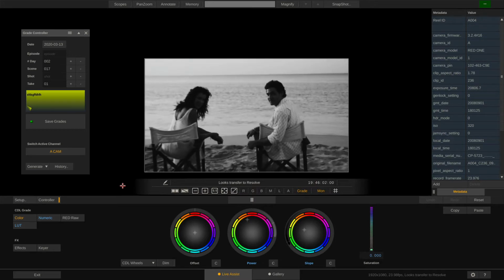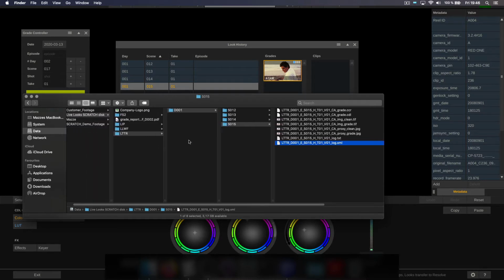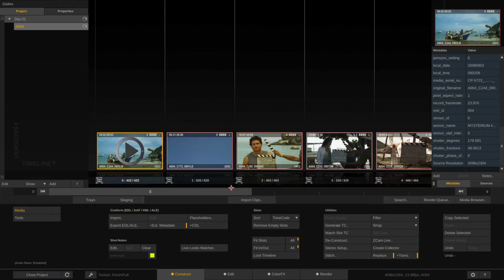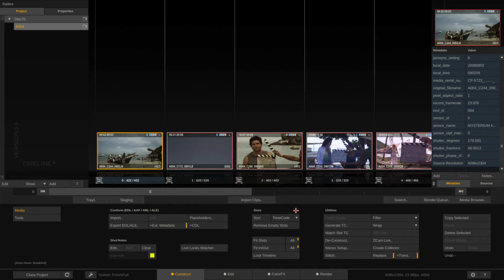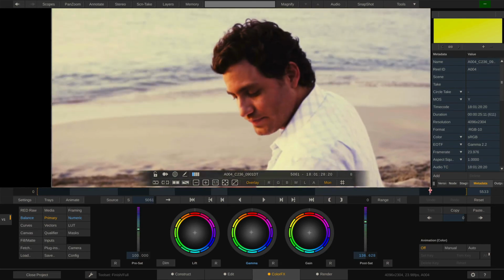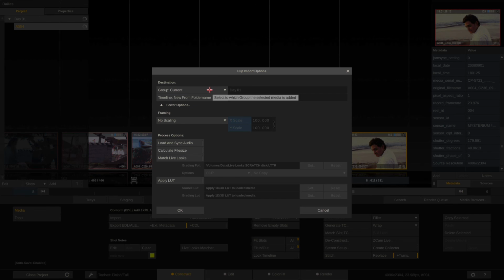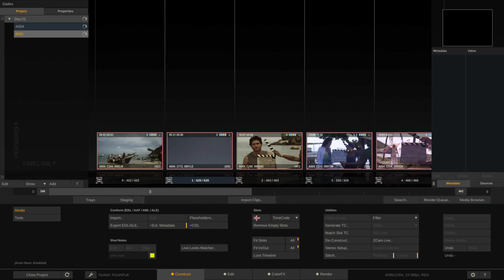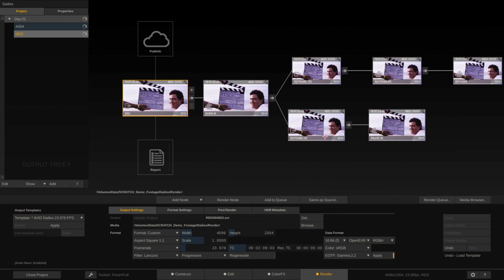Assimilate Live Looks / Live Assist - Look-matching in SCRATCH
In this video, we're taking the looks created on-set in Live Looks into SCRATCH for dailies.
Using the look matcher and our "New Timeline" feature, clips are loaded, audio-synced and look-matched withing seconds!